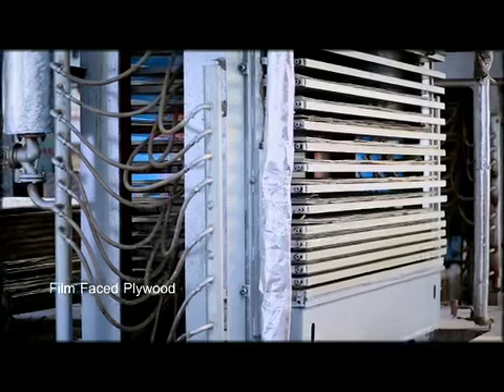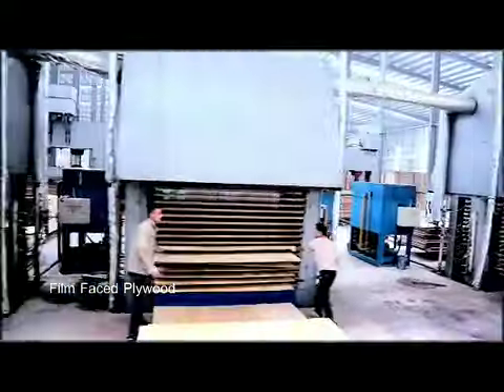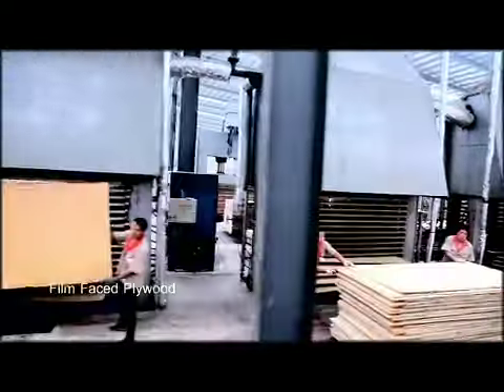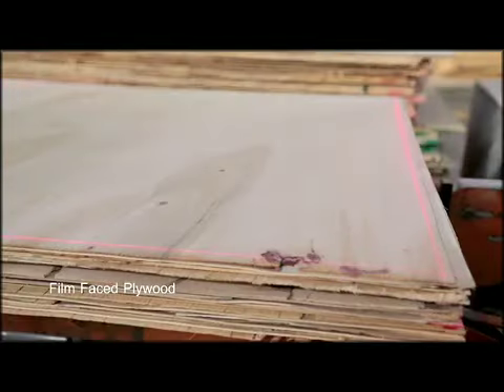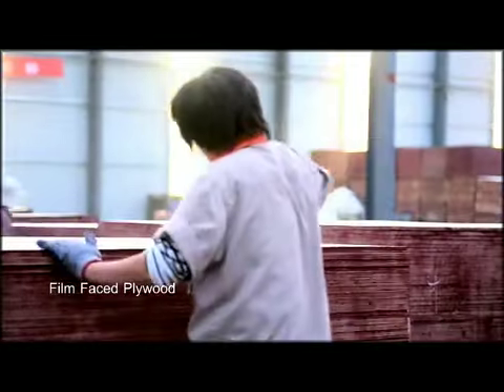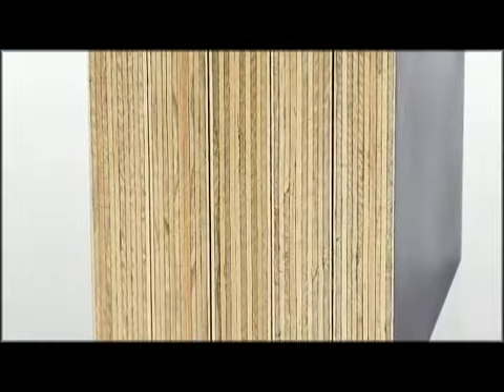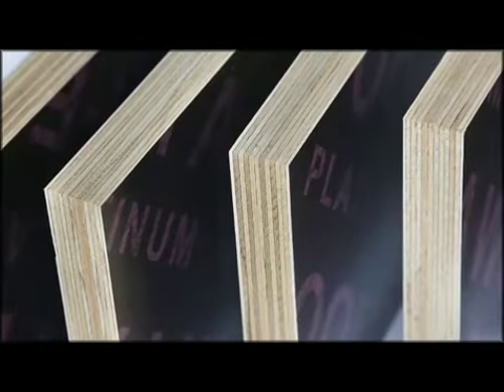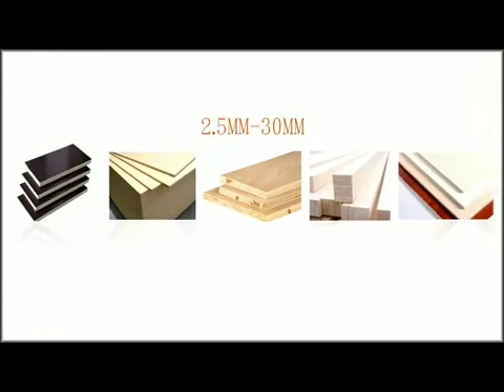film faced plywood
phenolic board
full-core film faced plywood
finger-joint core film faced plywood
joint core plywood